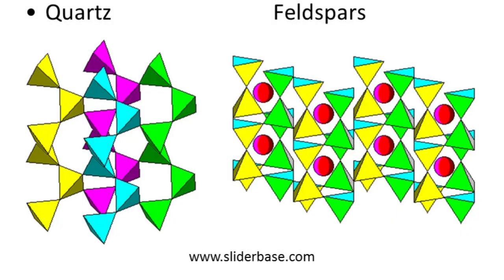Tectosilicates: Quartz & its Polymorphs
Oxygen, silicon, and aluminium are the most abundant elements in the surface of the earth; more than 80% of the atoms in the solid crust are oxygen or silicon, mostly in the form of silicates. Silicates are the minerals containing silicon and oxygen in tetrahedral SiO44- units, which are linked together in several patterns. About 95% of the earth’s crust is composed of silicate minerals, aluminosilicate clays or silica.The tectosilicates in mineralogy are divided mainly into two group, Felspars and Quartz. These silicates have a structure wherein all of the 4 oxygens of SiO4-4 tetrahedra are shared with other tetrahedra.  The ratios of Si to O are thus 1:2.
Since the Si - O bonds are strong covalent bonds and since the structure is interlocking, the tectosilicate minerals tend to have a high hardness. This hardness makes them resistant to chemical weathering, which is why quartz is mostly widely available in sedimentary rocks.

Quartz is hexagonal and commonly occurs as crystals ranging in size forms microscopic to crystals weighing several tons.  Where it crystallizes unhindered by other crystals, such as in cavities in rock or in a liquid containing few other crystals, it shows well-developed hexagonal prisms and sometimes showing apparent hexagonal pyramids or dipyramid.  When it crystallizes in an environment where growth is inhibited by the surroundings, it rarely shows crystal faces.  It is also found as microcrystalline masses, such as in the rock chert, and as fibrous masses, such as in chalcedony. All quartz can be identified physically by chonchoidal fractures. Quartz has the highest melting point, but the SiO2 content which increases towards the bottom of the Bowen’s Reaction Series makes this Quartz to melt first. Which is why, felsic materials are the first to enter the melt during partial melting.
As visible crystals, Quartz is one of the more common rock forming minerals.  It occurs in siliceous igneous rocks such as volcanic rhyolite and plutonic granitic rocks.  It is common in metamorphic rocks at all grades of metamorphism and is the chief constituent of sand. Because it is highly resistant to chemical weathering, it is found in a wide variety of sedimentary rocks. Several varieties of Quartz can be found, but these are usually only distinguishable in hand specimen.
A clear Quartz in distinct crystals - usually found growing in open cavities in rock. This is a naturally occurring crystal and it is clear because it has no impurities. Amethyst - violet colored Quartz, with the color resulting from trace amounts of Fe in the crystal. Rose Quartz - a pink colored variety, that usually does not show crystal faces, the color resulting from trace amounts of Ti+4. Smokey Quartz - a dark colored variety that may be almost black, usually forming well-formed crystals.  The color appears to result from trace amounts of Al+3 in the structure. Citrine - a yellow. Milky Quartz - a white colored variety with the color being due to fluid inclusions. Milky Quartz is common in hydrothermal veins and pegmatites colored variety.

Optical Properties of Quartz
Quartz is uniaxial positive with a low relief and low birefringence, thus exhibited only 1-order gray to 1-order white interference colors. In thin section it is almost always colourless when viewed without the analyser inserted.